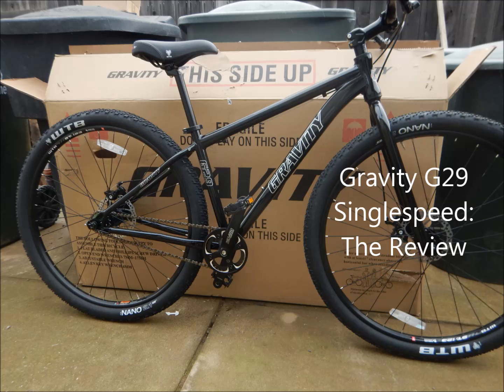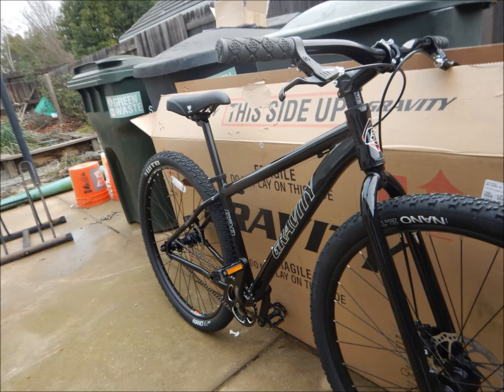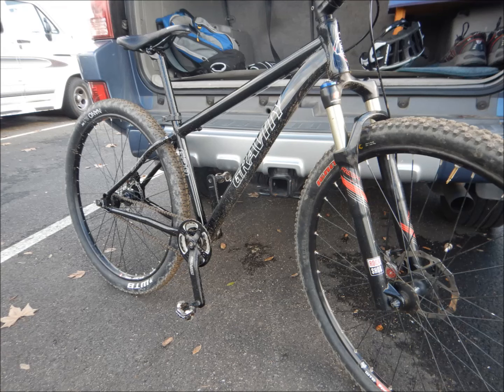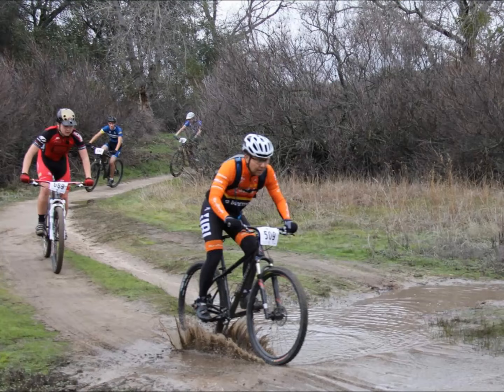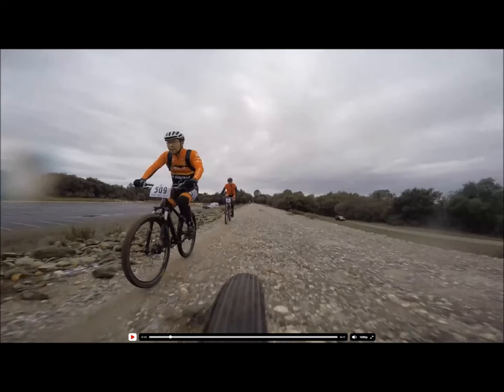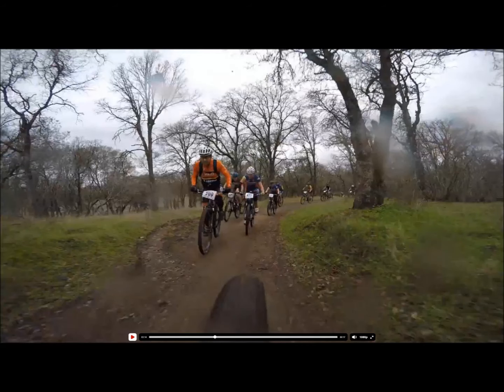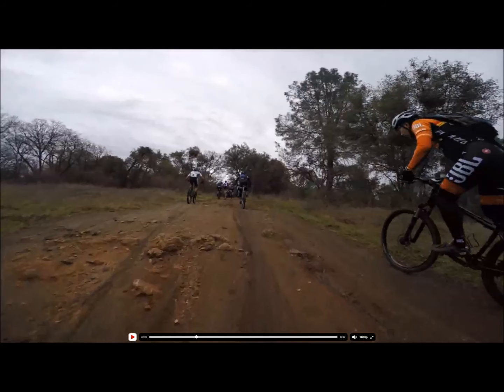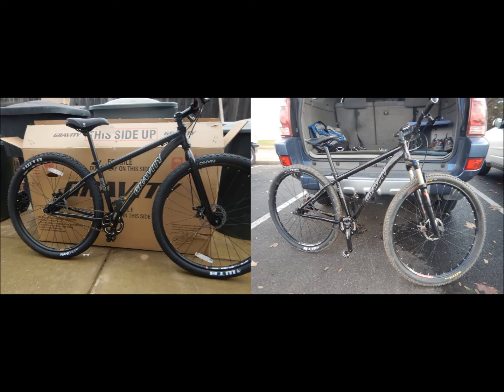Gravity G29 SingleSpeed Mountain Bike The Review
Here's a Review of my Gravity G29 Singlespeed Mountain Bike.   Size 15.5 frame with Rockshox Reba fork and Avid BB7 brakes.